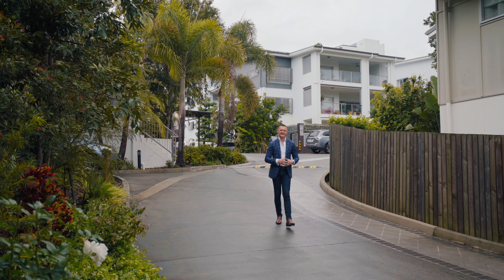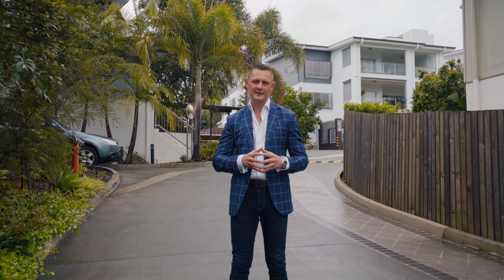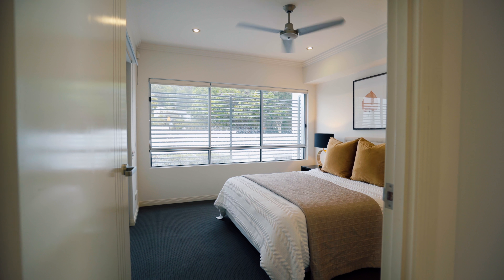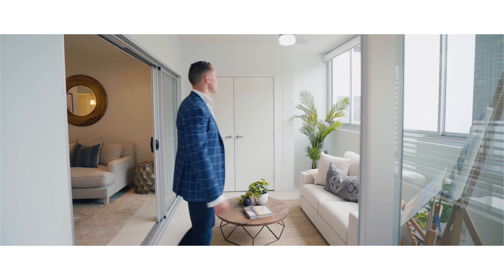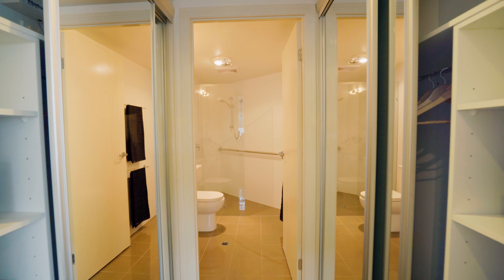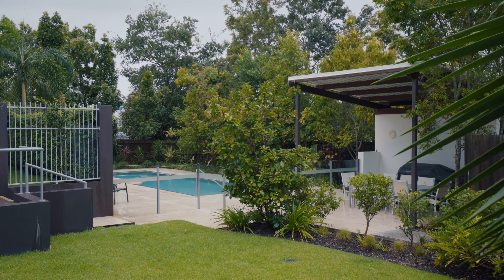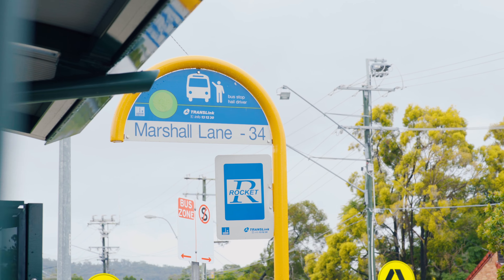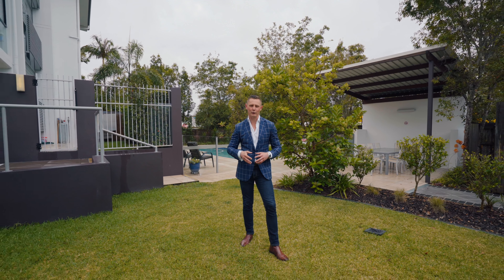26/17 Marshall Lane, Kenmore